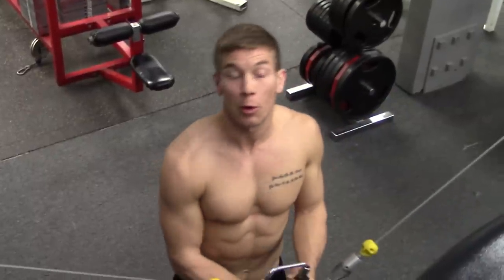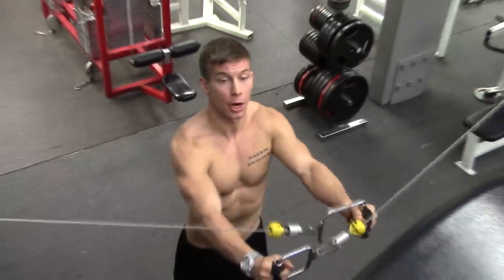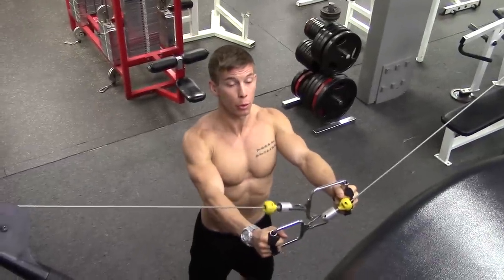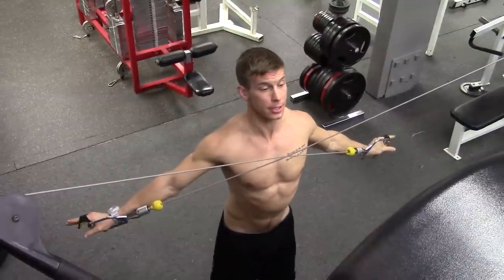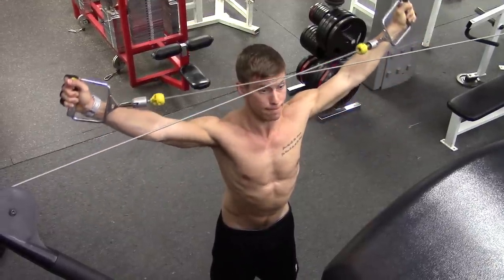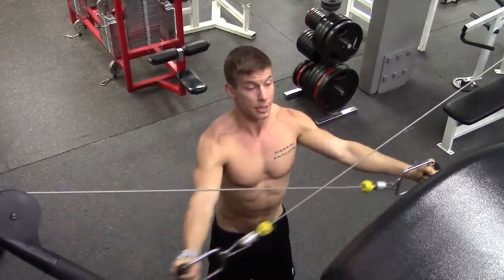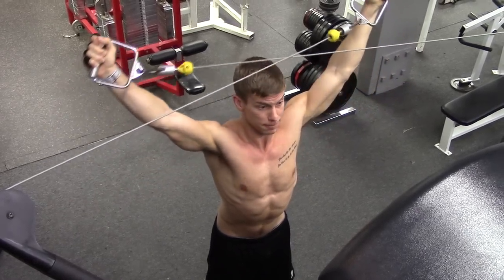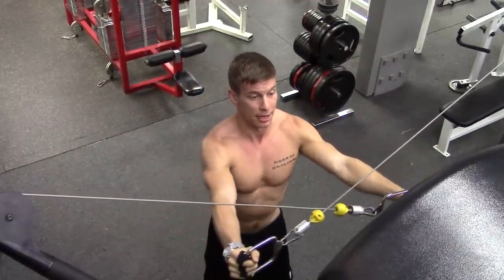Reverse Cable Fly - Low To High ♠ Training For Pull Ups 101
GymPaws® ON SALE on Amazon

The Reverse Cable Fly - Low To High will help you to strengthen the muscles and tendons of the Rotator Cuff. Pull ups can easily cause Rotator Cuff injuries if you're not properly conditioned.  Consult with your Personal Trainer to make sure you're performing any Rotator Cuff Exercise with proper form and technique.

This video shows the Reverse Cable Fly Low to High using the Freemotion Machine, but you can also use a standard cable machine, reverse fly machine, high pull up machine, etc.,

You can also get a pair of the "Best Gloves for Pull Ups" as rated by Heavy.com